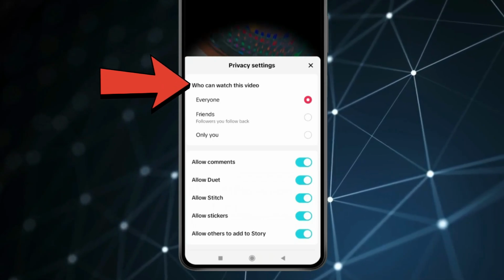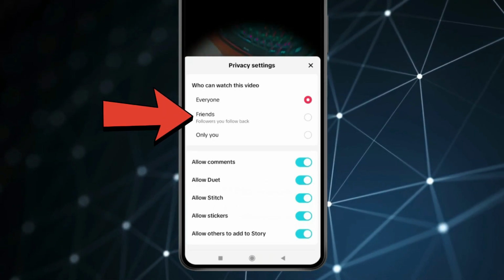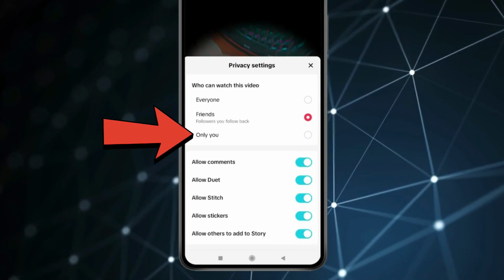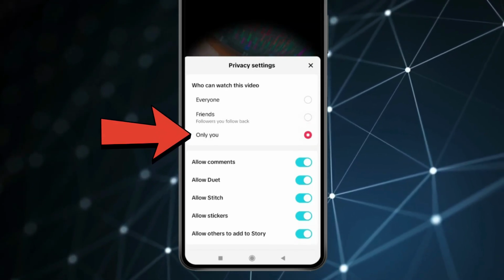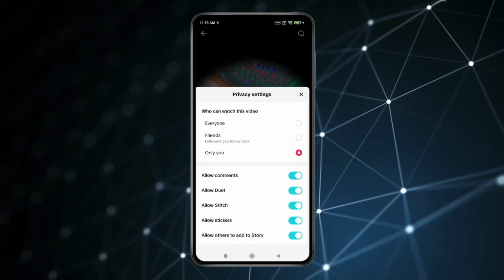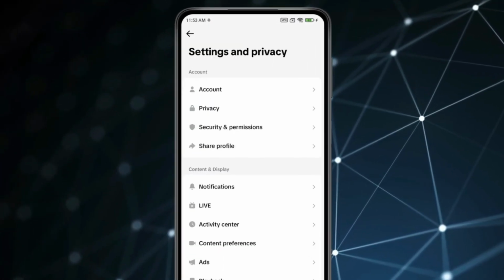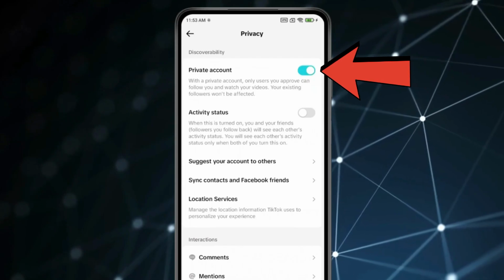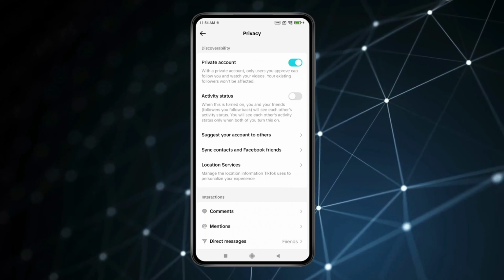How to Make All TikTok Videos Private ✅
HashTags
Topics Covered in This Video
how to make all your tiktok videos private
how to make liked tiktok videos private
how to set tiktok video private
how to create tiktok video private
how to make every video private on tiktok